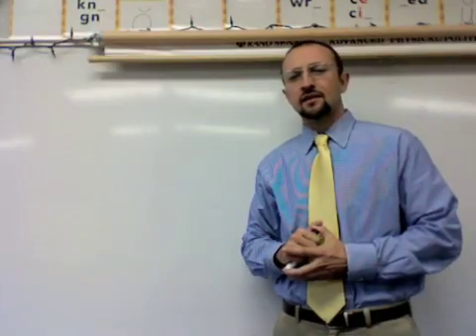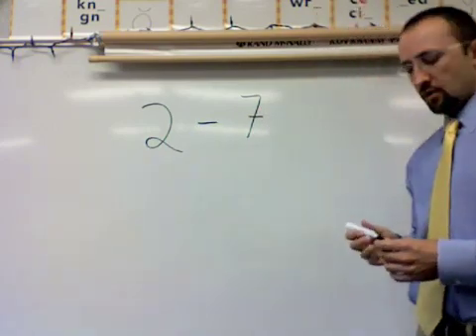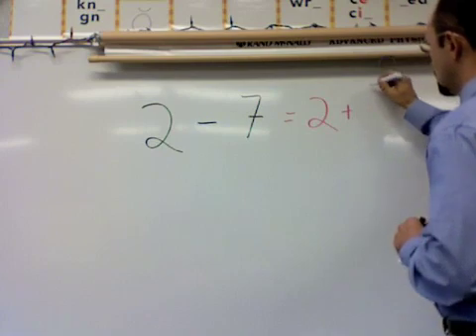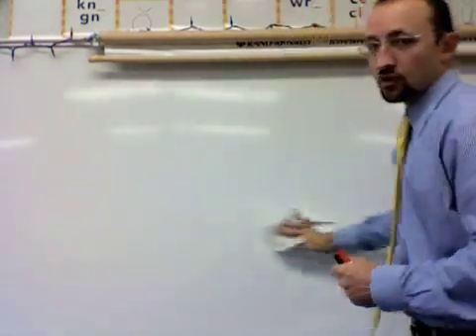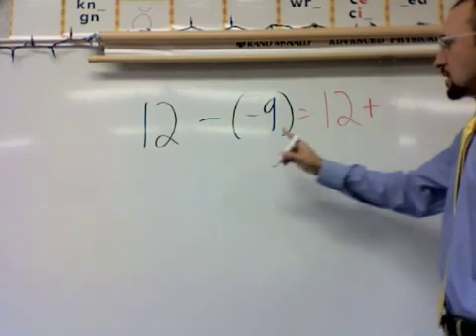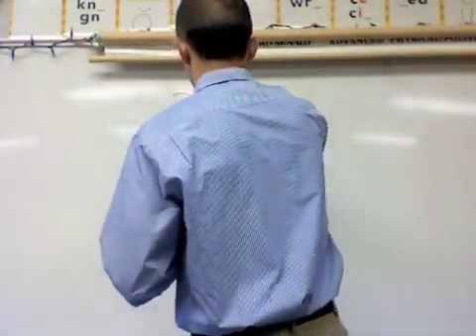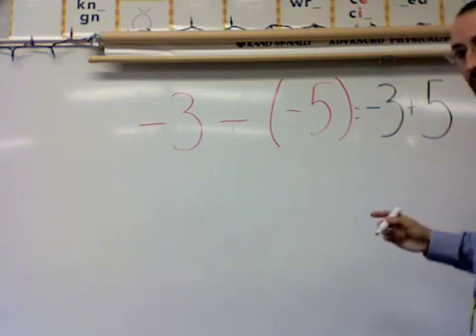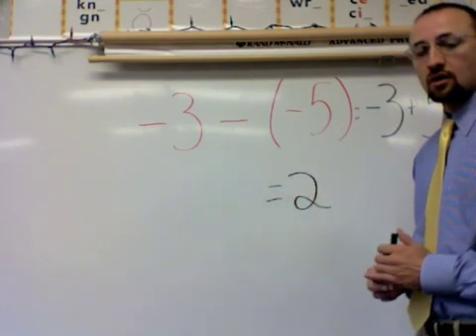Subtract Integers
5.3